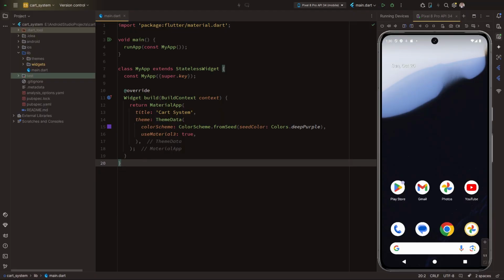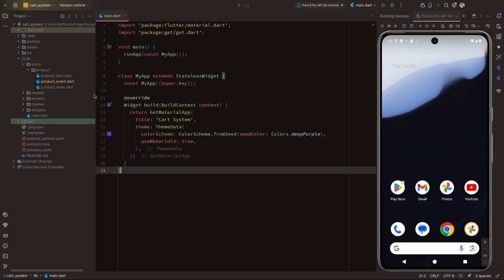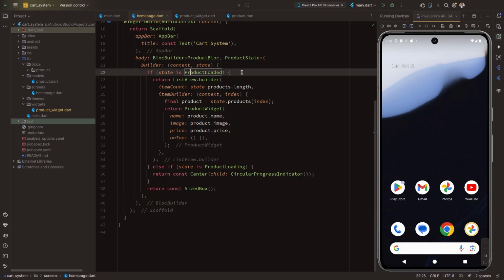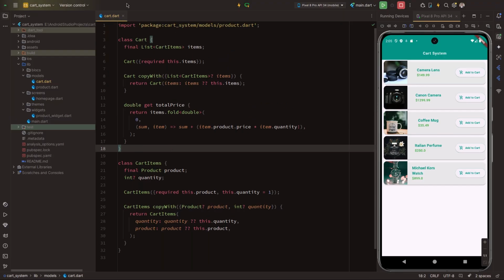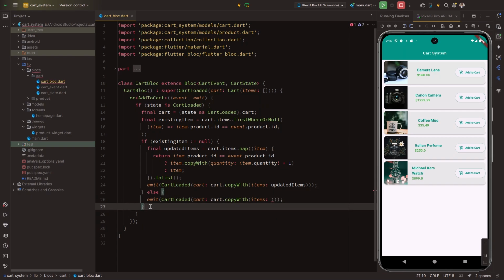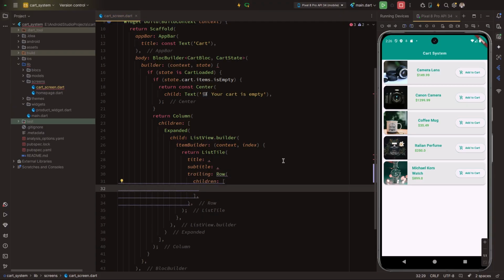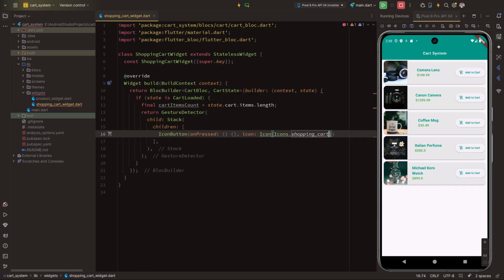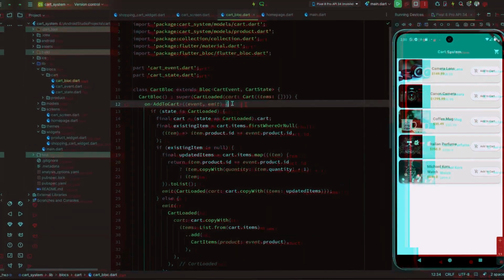🔥 Flutter Cart Tutorial: The ONLY Guide You Need (Bloc Mastery!)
Unlock the power of Flutter and Bloc to create a stunning and functional cart system! In this step-by-step tutorial, you'll learn how to build a complete e-commerce cart feature from scratch using Flutter's UI framework and the robust Bloc library for state management. We'll cover everything from adding and removing items to calculating totals and managing the cart's state efficiently. Whether you're a beginner or an experienced Flutter developer, this guide will equip you with the knowledge to implement a professional-grade cart system in your own apps. Don't miss out on the tips and tricks to optimize your app's performance and user experience!

how to build a shopping cart in flutter, flutter bloc tutorial for beginners, flutter cart system tutorial, flutter state management bloc example, flutter shopping app source code, flutter bloc state management tutorial, building a cart system with flutter and bloc